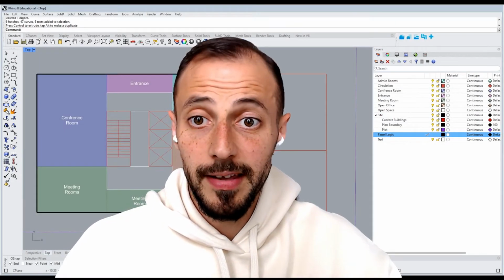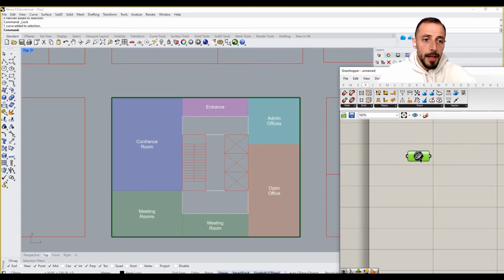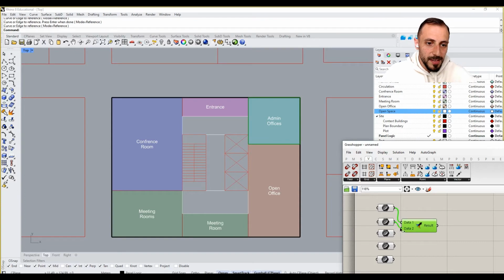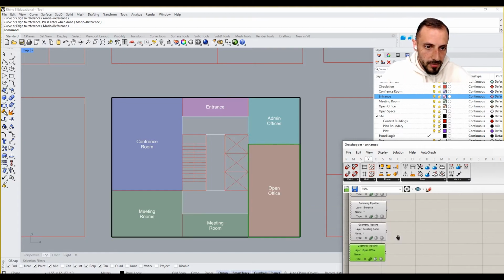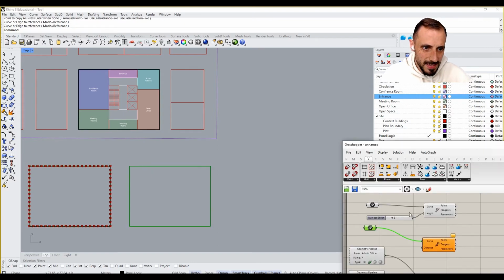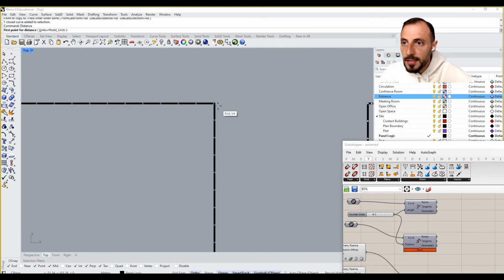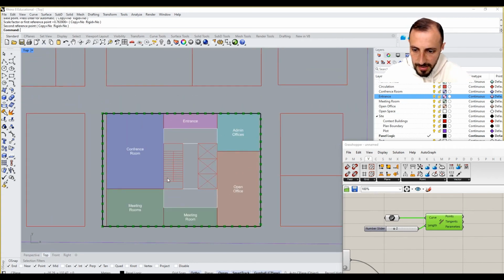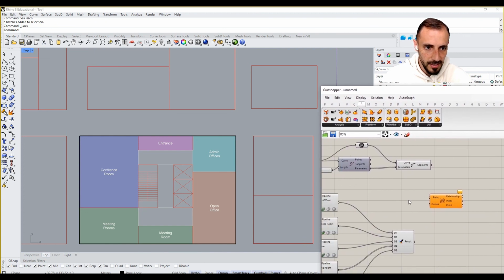3- Folded Facades: File preparation for sketching 📂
The technical setup for our folded facades project, focusing on file preparation and schematic planning within Rhino.
Expect to learn:

✅ Utilizing ""Geometry Pipeline"" for efficient curve selection
✅ The difference between ""Divide Distance"" and ""Divide Length""